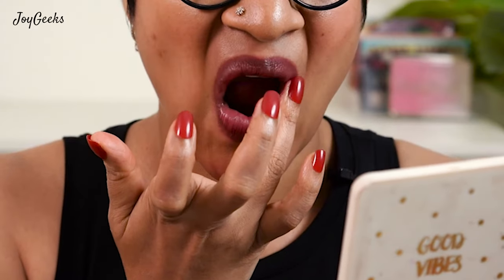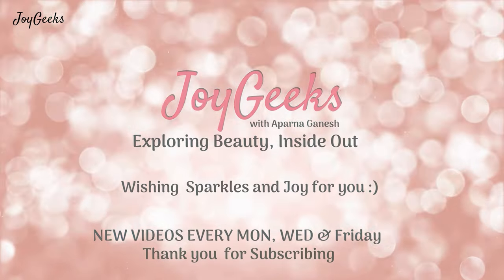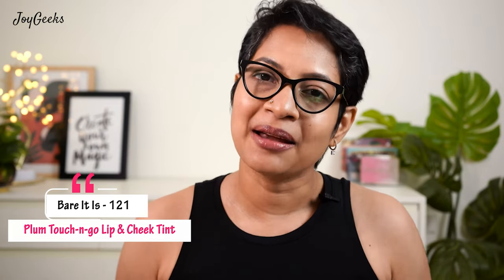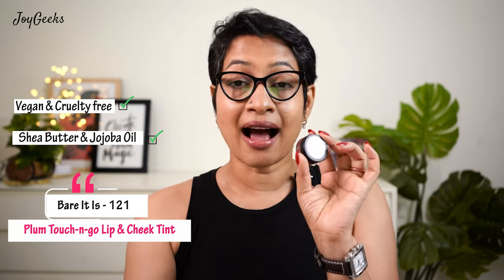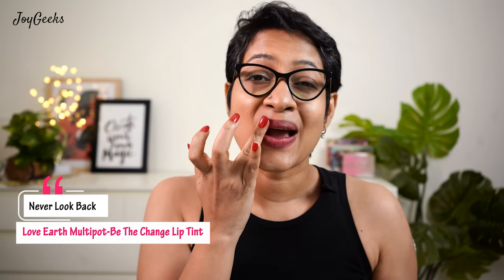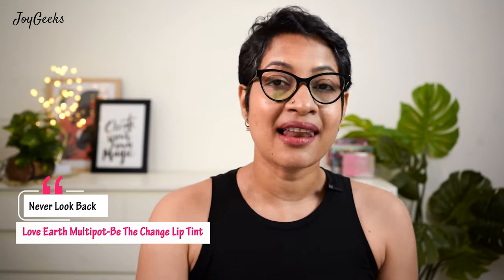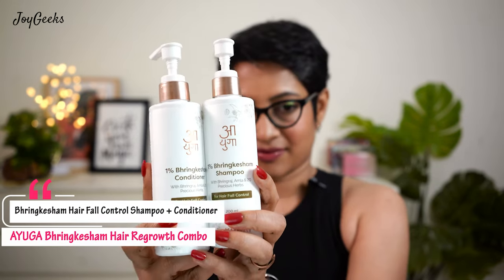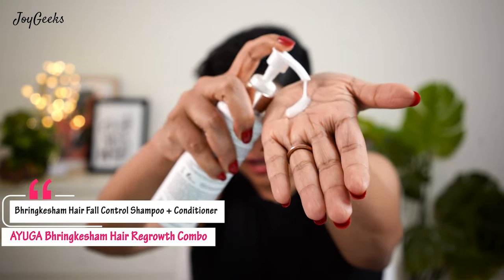New Lip & Cheek Tints |Plum,Belora Paris,Love Earth etc| JoyGeeks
New Lip & Cheek Tints |Plum,Belora Paris,Love Earth etc

Products Mentioned -
Plum Touch-n-go Lip & Cheek Tint - Bare It Is - 121
(5 g)

Love Earth Multipot-Never Look Back Lip Tint with Essential Oils for Lips Eyelids & Cheeks
(8 g)

Belora Paris Paint & Pout- Lip & Cheek - Macaw Mauve
(3ml)

Pure by Priyanka Lip & Cheek Tint - Belle Rose

Daughter Earth Lip & Cheek Tint - Cosmic Nude

For My FREE Masterclass on Video Creation & Marketing, you can register

To sign up for my FREE Masterclass on Video related topics pls register